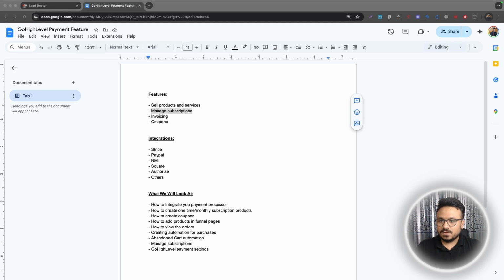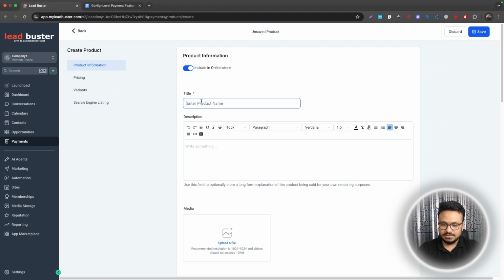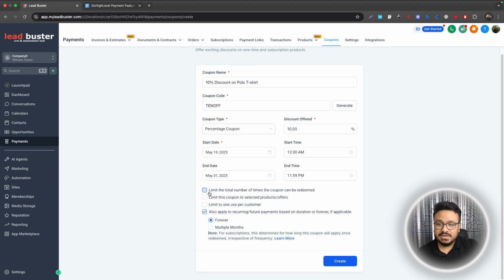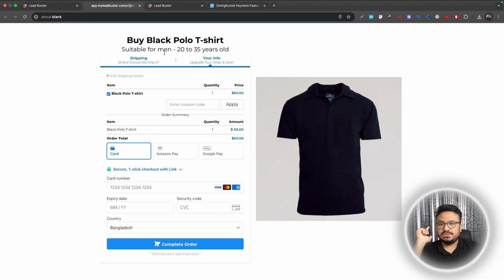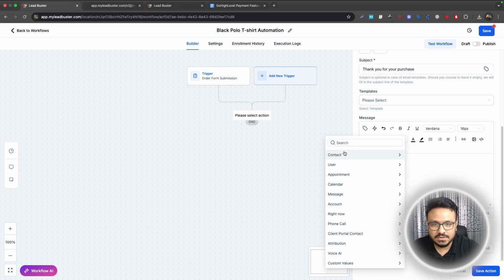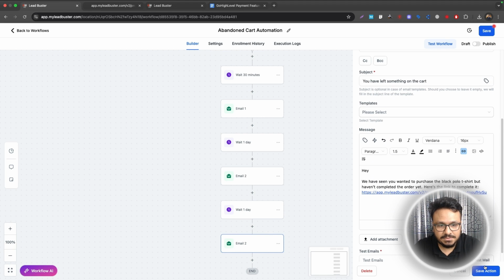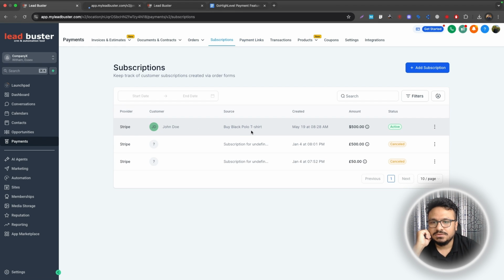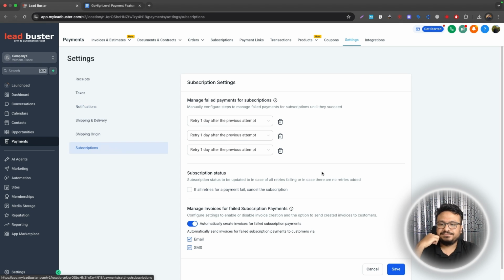GoHighLevel Tutorials For Beginners - Payment Feature ALL IN ONE Tutorial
FOR
✅ Weekly Coaching
✅ Members-only Discounts